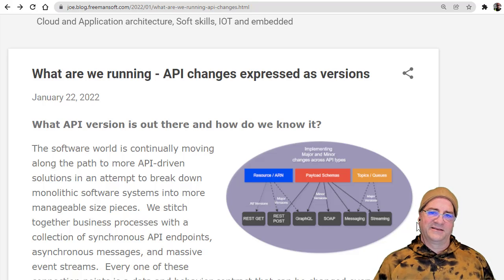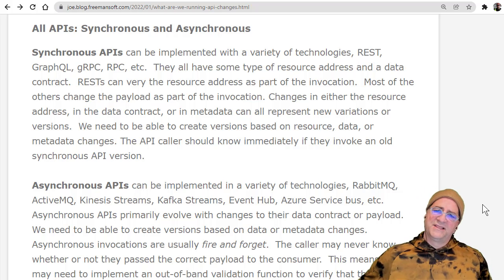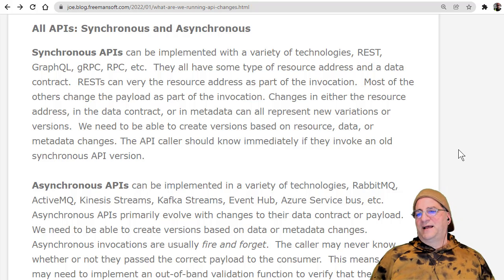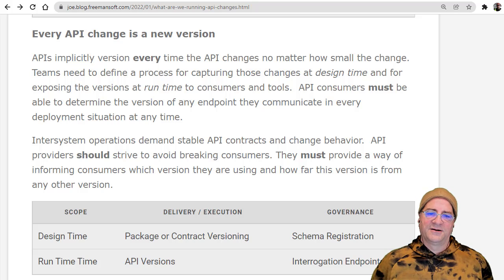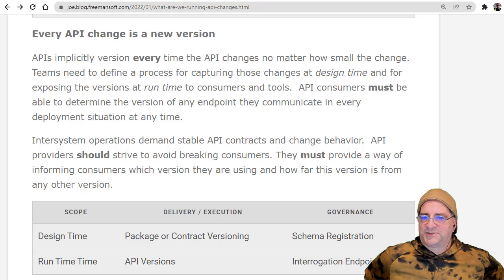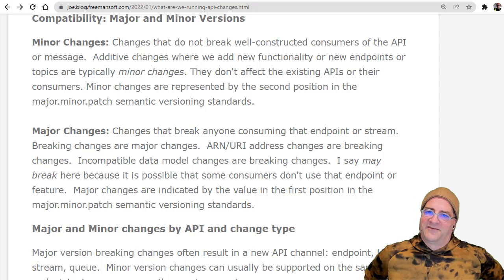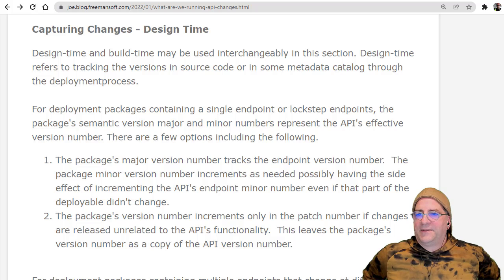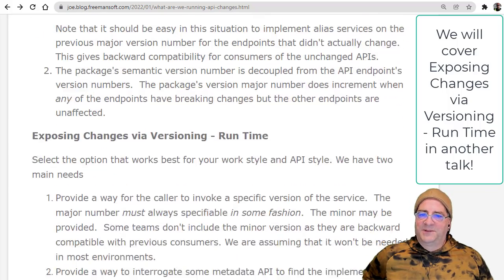What are we running and how do we know it - APIs Pt 1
What API version is out there and how do we know it?
Part 1 Change Types and Scale, Synchronous/Asynchronous APIs, Design Time vs Run time Considerations

The software world is continually moving along the path to more API-driven solutions in an attempt to break down monolithic software systems into more manageable size pieces.  We stitch together business processes with a collection of synchronous API endpoints, asynchronous messages, and massive event streams.  Every one of these connection points is a data and behavior contract that can be changed every time one of these endpoints is updated or upgraded.  Today's agile means that the individual services change often and at a rate decoupled from the API consumers.  We need to apply software engineering discipline to capture the changes and make it possible for our consumers to know which version they are talking to.